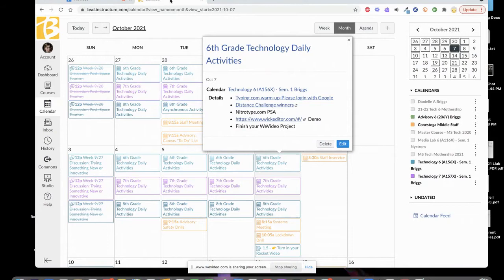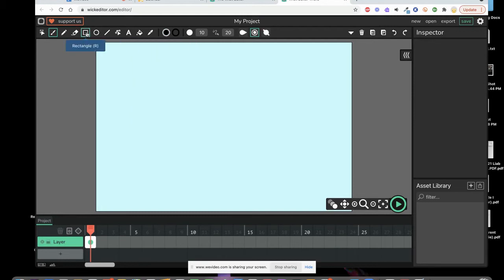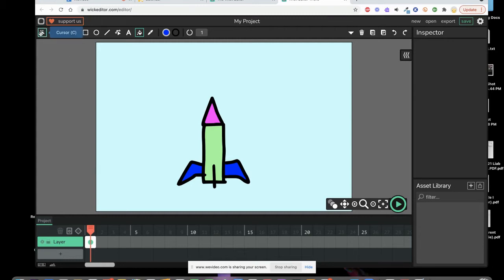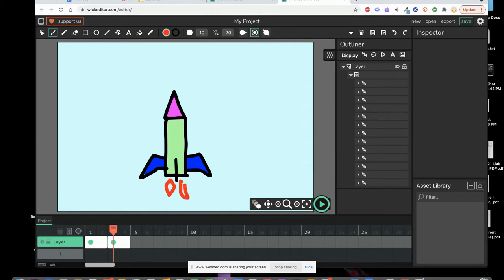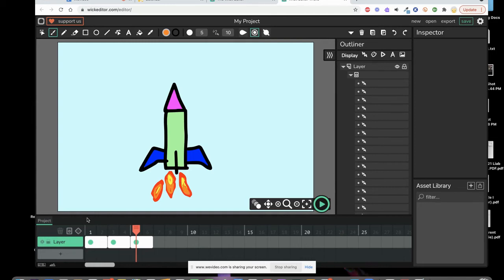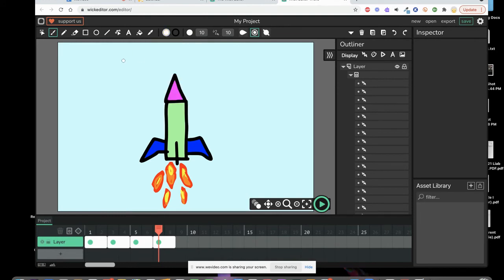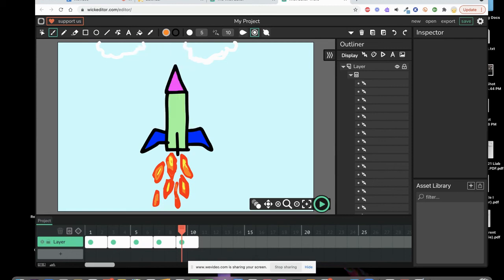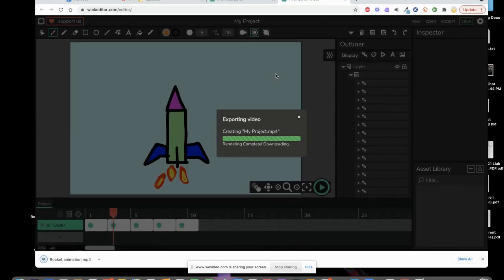Animating in Wick Editor